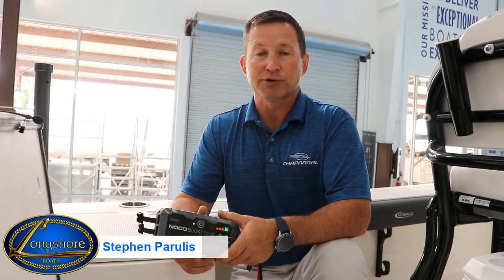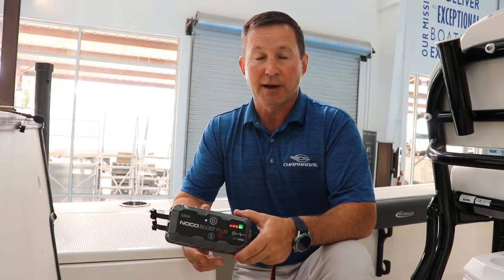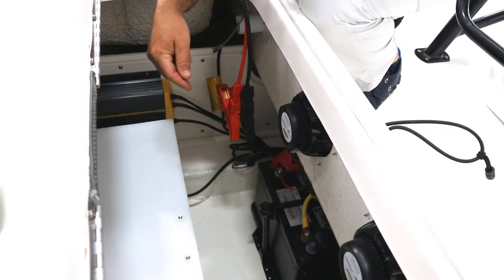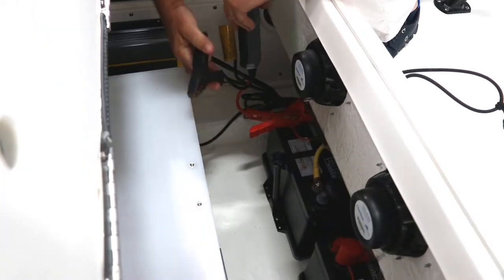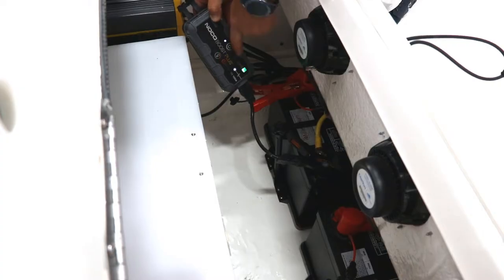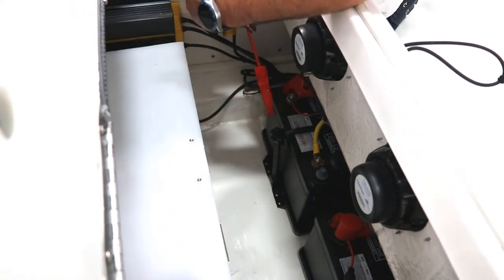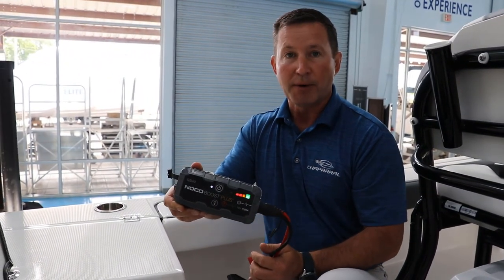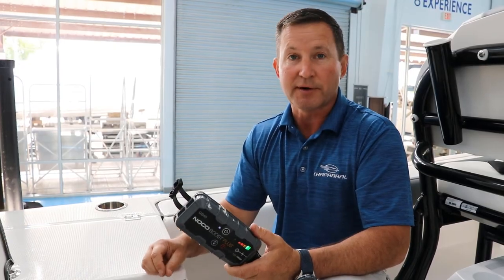How To Jump Start A Dead Boat Battery || Longshore Boats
The Noco Boost Plus GB40 1000 Amp 12-Volt UltraSafe Lithium Jump Starter Box is the tool that will save any boating trip when you're having too much fun and forget to turn off some of the electronics on the vessel!